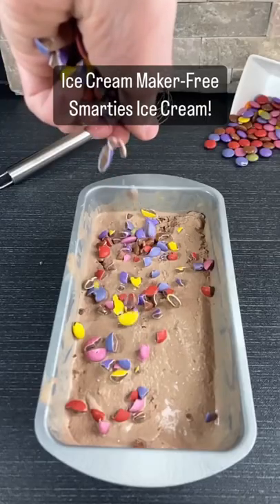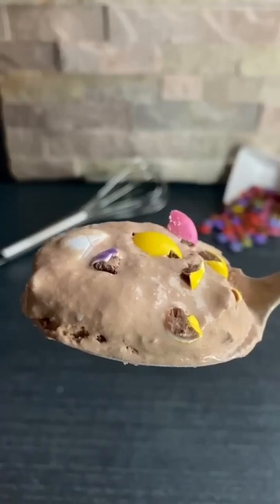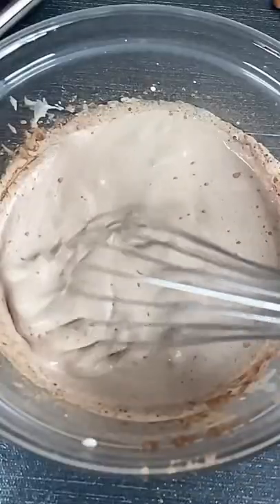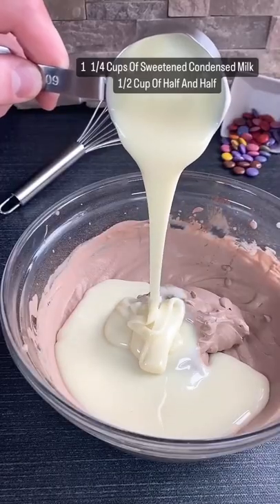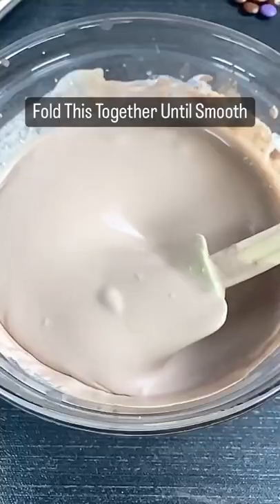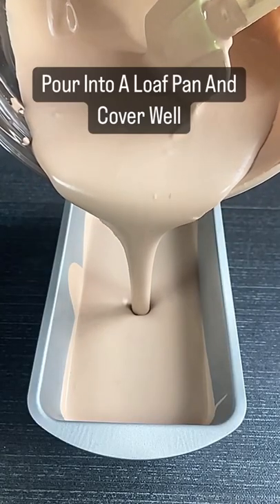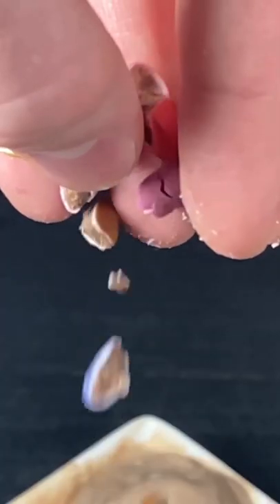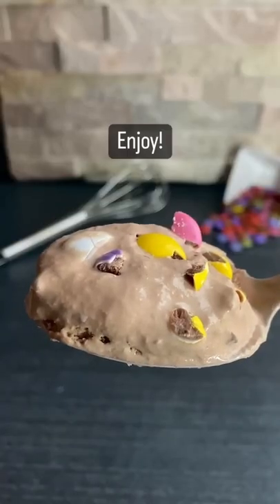🍦•Smarties Ice Cream That Requires NO Ice Cream Machine•🍦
I love ice cream, and this smarties ice cream (using Canadian Smarties chocolate that is 😉) is so creamy, velvety and very delicious! It is so easy to make as it does not require an ice cream maker to do so. The secret to this recipe is to use whipped cream and add sweetened condensed milk. I like to add a bit of half and half in order to cut the richness just a bit and achieve a more creamy and soft texture.

⭐️•Makes Roughly 8 Servings•⭐️
🍦•Smarties Ice Cream•🍦

➡️ 1 1/4 Cups Of Condensed Milk
➡️ 2 1/2 Cups Of Heavy Cream
➡️ 1 1/2 Teaspoons Of Vanilla
➡️ 1/3 Cup Of Cocoa Powder
➡️ About 1 Cup Of Chopped Smarties
1️⃣. First, whip together the heavy cream and cocoa powder together until it reaches a medium - stiff peak stage. Do not over whip.

2️⃣. To this, add the sweetened condensed milk, half and half, salt and vanilla extract. Fold this together until it is a smooth mixture.

3️⃣. Pour this into a loaf pan and cover it.

4️⃣. Freeze this for 6-8 hours until firm but not solid. Then gently fold in the chopped smarties.

5️⃣. Scoop it up and top it with more smarties, then eat it all up. And I think by now, we all know that eating it is part of the recipe 😉.

🍽•Extra Tips & Advice•🍽

➡️ If you are using plastic wrap, be sure to put a few layers of it in order to prevent it from becoming too firm and crystallized.

➡️ When whipping the cream, if you whip it too stiff, it will leave a buttery mouth feel which is not that pleasant.

➡️ When folding in the chopped smarties, I like to do it when it is at soft serve state since it folds in the easiest.

➡️ If you want a less sweet ice cream, use a darker cocoa powder and a low sugar sweetened condensed milk.

➡️ After folding in the chopped smarties, do not mix too much as it would cause it to be too soft and liquidy.

If you would like to see more of my creations and recipes, check out my Instagram, Facebook and TikTok pages. Lots of stuff to see there:

(Video edited using Instagram)